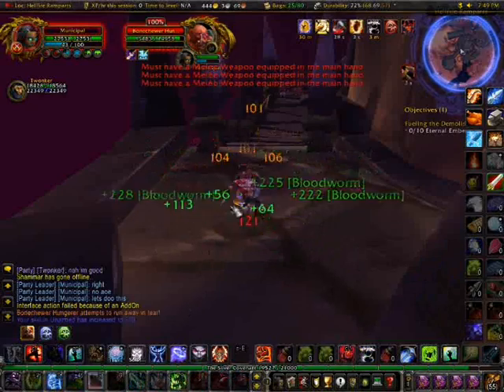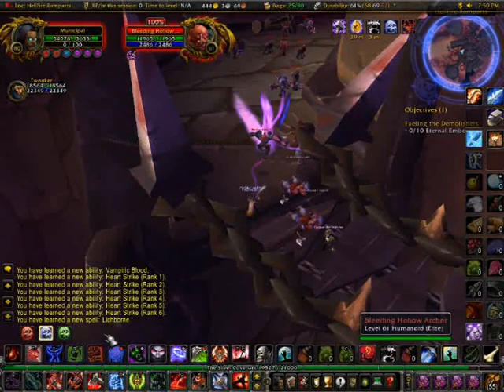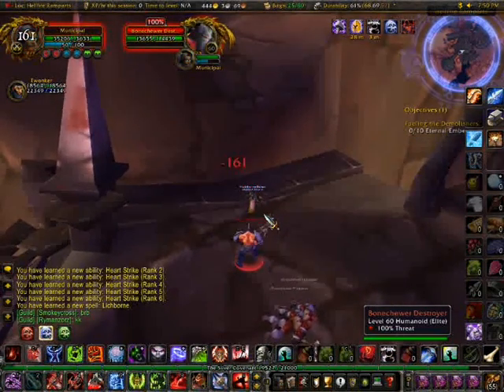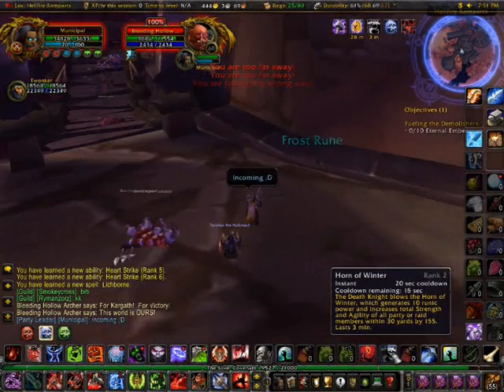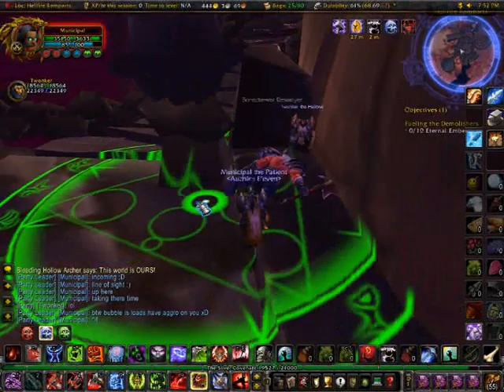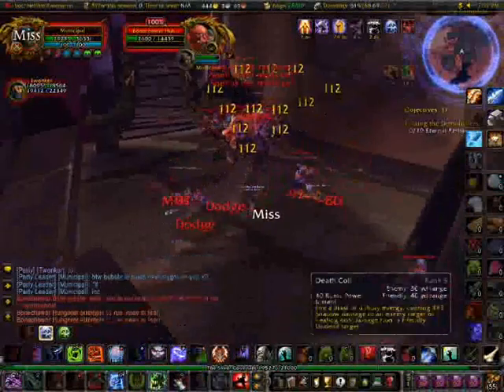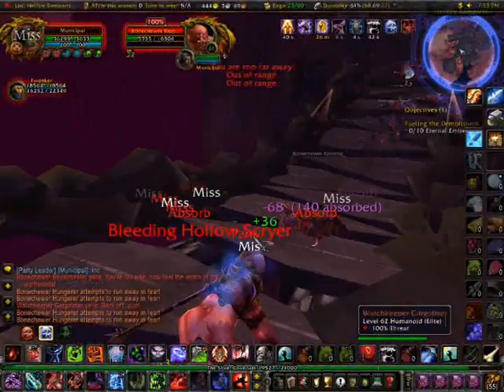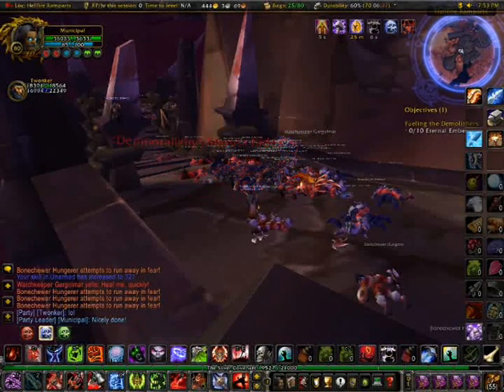Fast gold and power boosting strat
this is a very fast and effective way to make gold or boost friends lvl 58+  you can make 80+ gold in just 5 minutes and reset and re-enter to repeat, i had trouble as i am undergeared for these kind of pulls but anything 4800+ gear score should have no problem doing this  my friends sam (irl) twonker in game was healing me here and will be seen in a few upcoming vids :D thanks man